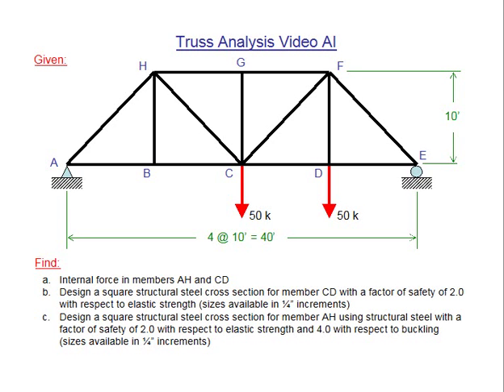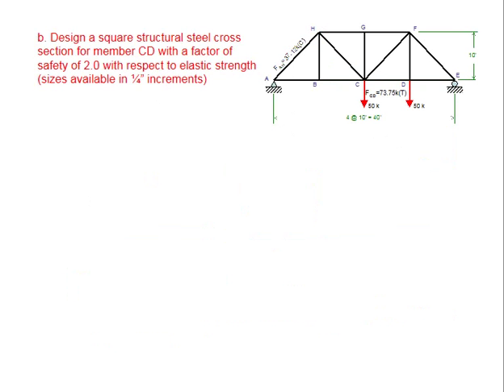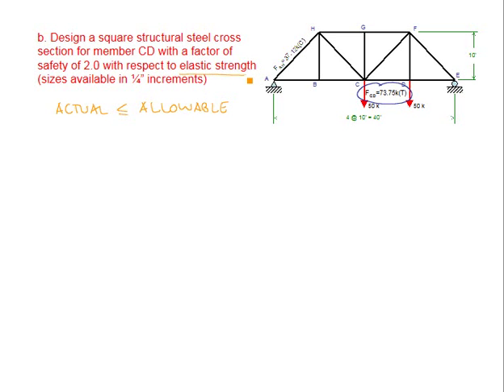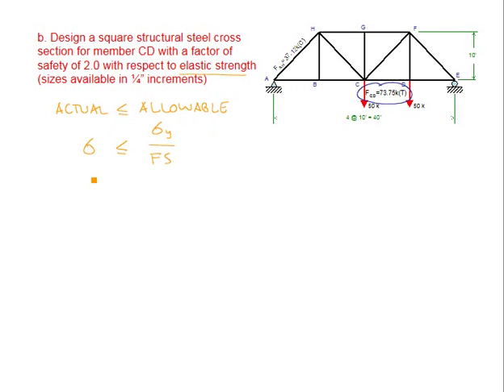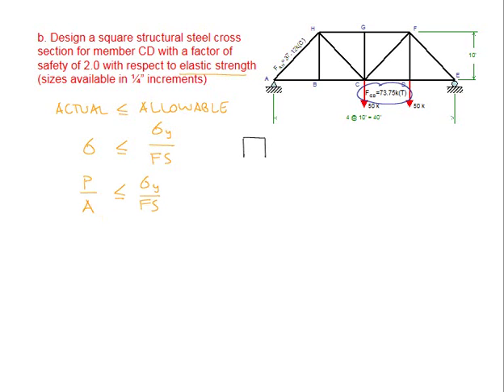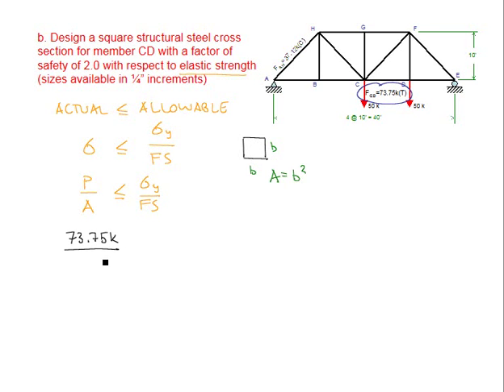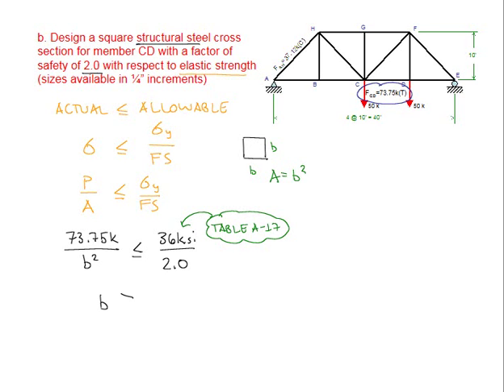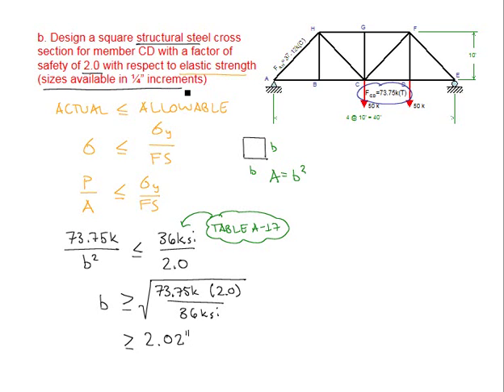How to Design a Tension Member in a Truss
This example problem explains how to design a tension member. It considers the limit state of yielding (normal stress). The internal force is not calculated in this video; for that, see another video